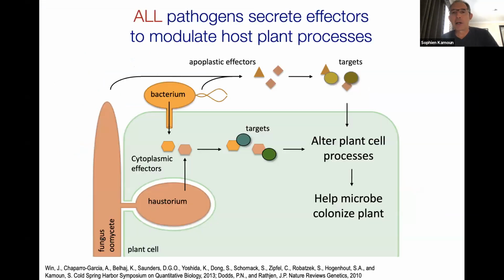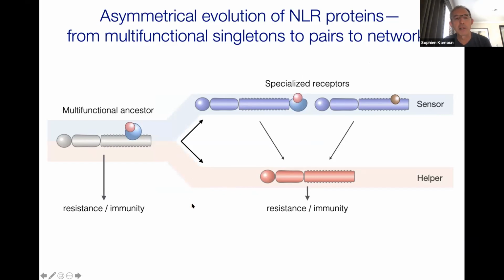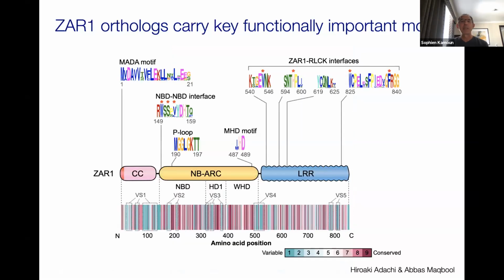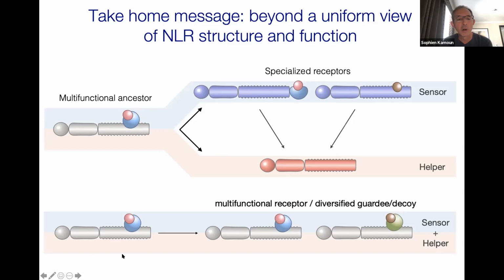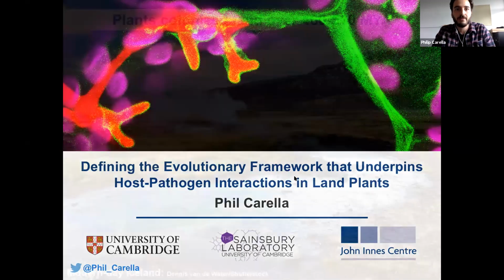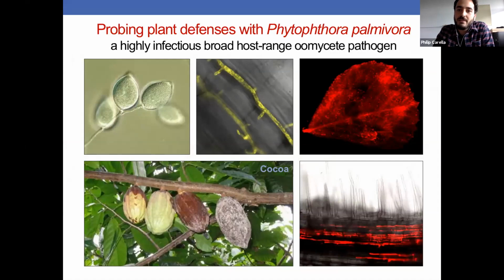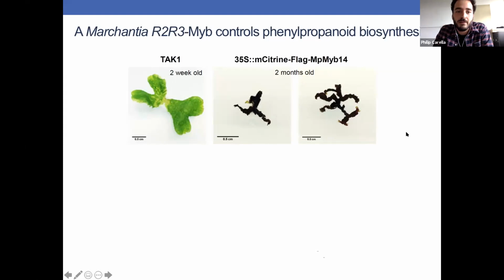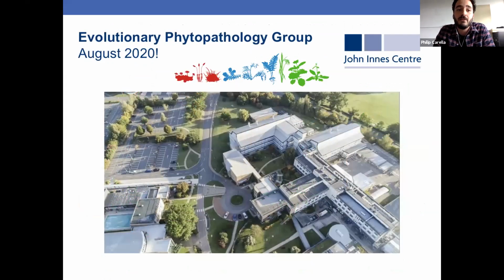Plantae Presents - Sophien Kamoun and Phil Carella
In this video, invited guests Sophien Kamoun and Phil Carella join our global plant science talk series to discuss their research.

Sophien Kamoun's talk is titled "Evolutionary dynamics of NLR immune receptors in plants" Dr. Kamoun is senior scientist at the Sainsbury Laboratory and professor of biology at the University of East Anglia. He grew up in Tunisia, studied at the Pierre and Marie Curie University in Paris and then he obtained a PhD at the University of California, Davis. He moved to the Sainsbury Laboratory in Norwich, UK in 2007, where his lab studies the interactions between plants and filamentous pathogens, notably the Irish potato famine organism Phytophthora infestans and the rice and wheat blast fungus Magnaporthe (syn. Pyricularia) oryzae. In 2018, he was elected a Fellow of the Royal Society (FRS) and he received the Linnean Medal for his outstanding contributions to plant science. He was an early plant science adopter of Twitter and you’re probably already following him, but just in case: @KamounLab

Phil Carella's talk is titled "Defining the evolutionary framework that underpins host-pathogen interactions in land plants" Dr. Carella completed his PhD at McMaster University (Canada) studying long-distance immune signalling in Dr. Robin K. Cameron’s lab. In 2016, he joined Dr. Sebastian Schornack’s group at the Sainsbury Laboratory (University of Cambridge, UK) as a post-doctoral research associate to study interactions between filamentous microbes and non-vascular early divergent land plants, establishing Marchantia as an insight comparative model for host-oomycete infection research. This past August (2020), Phil started as a group leader in the Department of Cell and Developmental Biology at the John Innes Centre (Norwich, UK). Here, he and his group will continue to explore the origin and evolutionary history of plant immunity in an effort to better understand how the diversity of land plants defend against pathogen infection. You can find him on Twitter @Phil_Carella

This webinar was Moderated by Yasin Dagdas. Dr. Dagdas is a Group Leader at the Gregor Mendel Institute, Vienna Biocenter. His group studies cellular quality control and selective autophagy. He did his PhD at University of Exeter as a Halpin Scholar in Nick Talbot’s Lab. After his PhD, prior to joining the GMI, he was a postdoctoral fellow in Sophien Kamoun’s Lab at The Sainsbury Laboratory. You can find Dr. Dagdas on Twitter @PlantoPhagy